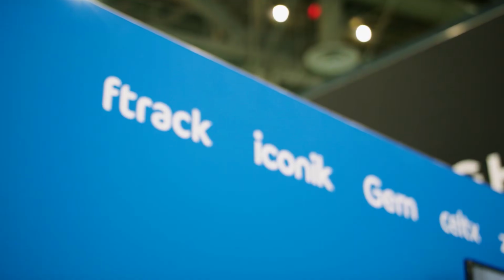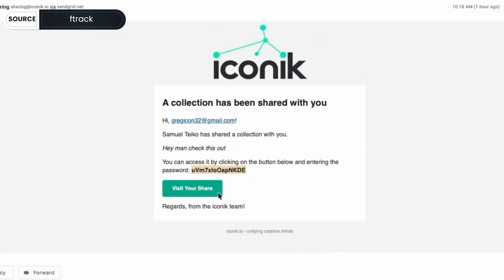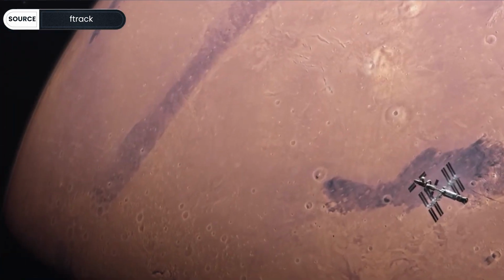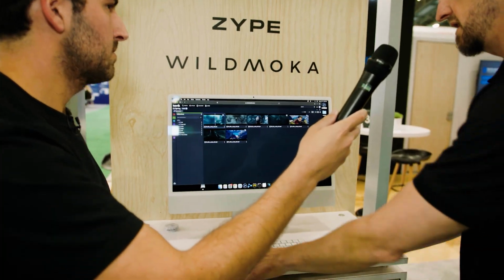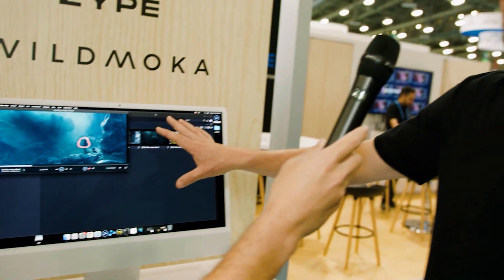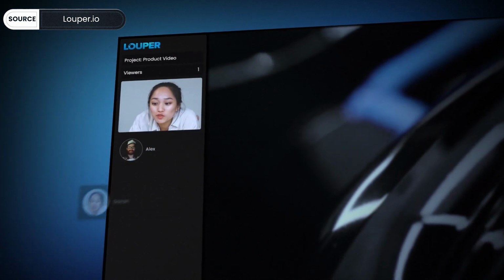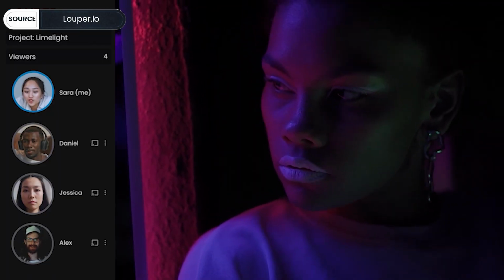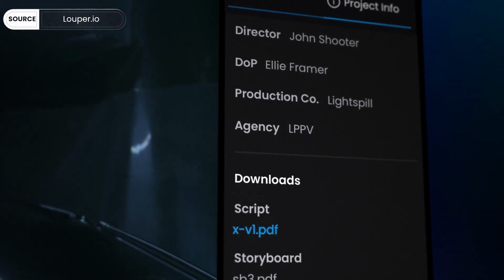New Video Review Tools (that aren't Frame.io)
📬 Get our free 2x weekly email packed with 5 links, 3 tools, and 1 tactic to level up your video skills

Easy yet powerful social media scheduling and metrics dashboards.
Use AI to dynamically place ads and products in existing videos and photos
Transfer large files and folders fast

Will we be filming less in a world with AI? A chat with Frame.io's Michael Cioni

🛠 TOOLS & RESOURCES

⏱ CHAPTERS
00:00 - Intro
01:14 - ftrack Review
03:00 - cineSync
05:15 - Louper